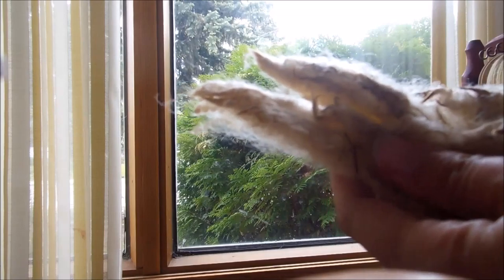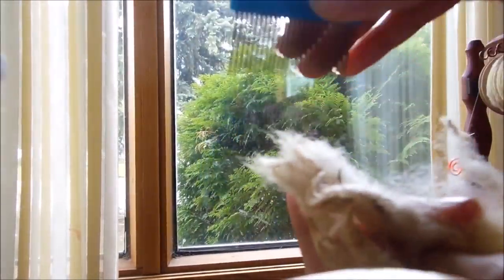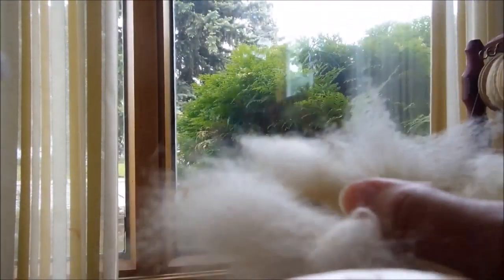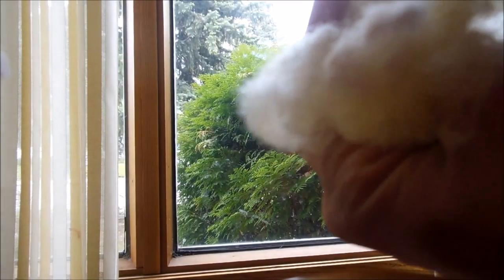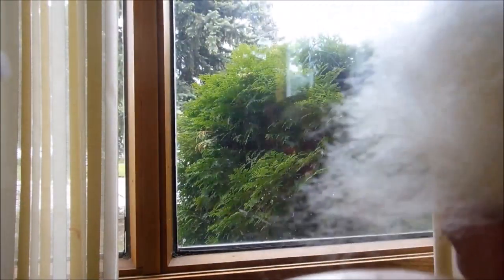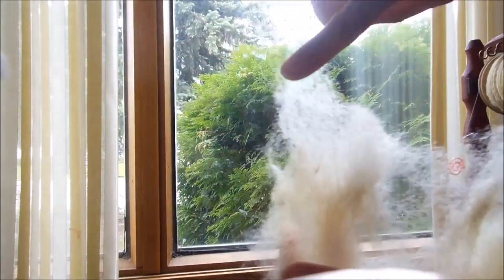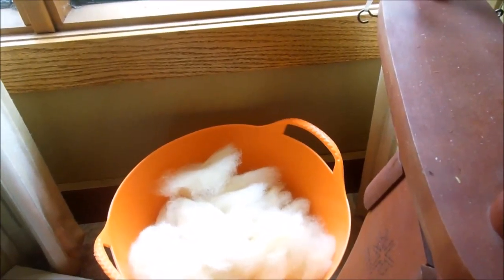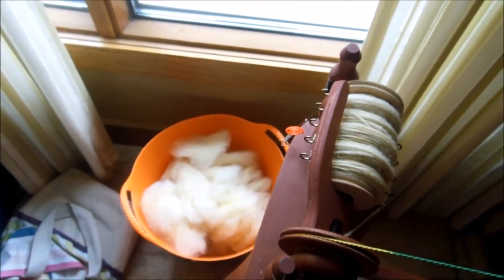fibre combing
From Ick to Fluffy Stuff to Yarn. With a simple metal comb (and a wheel, and time). This is from the free fleeces left in the storage barn when my sister bought a farm. It's old. I believe they are a down breed. I was scouring with blue dawn at the time.
Needless to say, not ideal fleeces, but they are spinnable and some are quite nice after some effort.